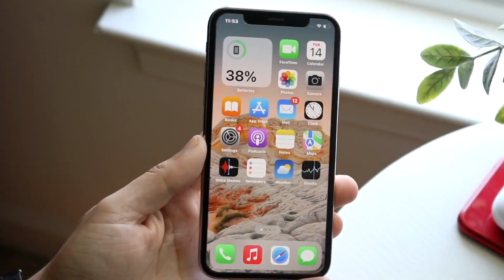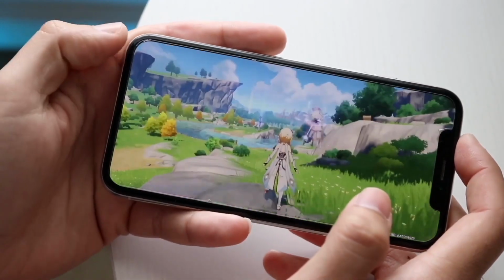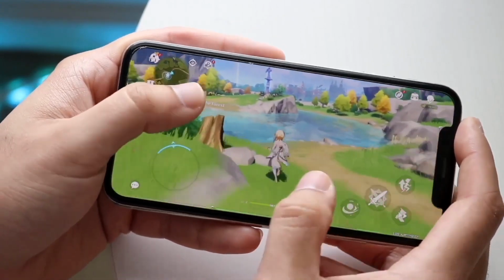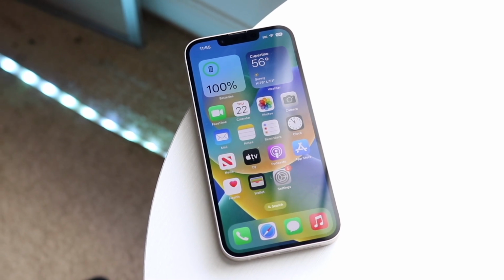Worst iPhones To Buy In 2023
Let's take a look at the Worst iPhones To Buy In 2023